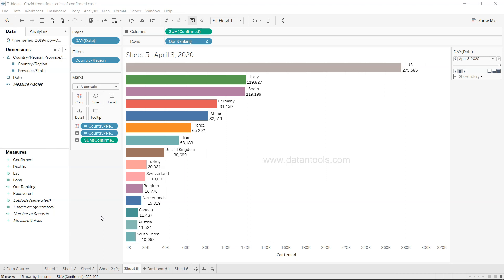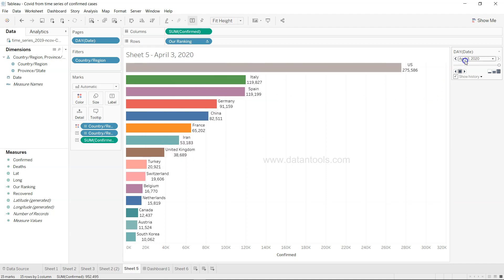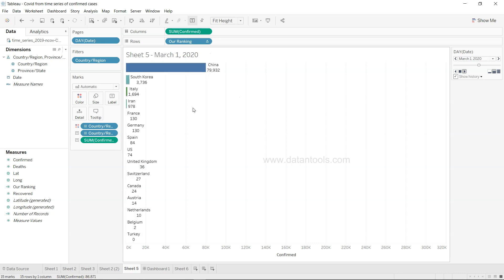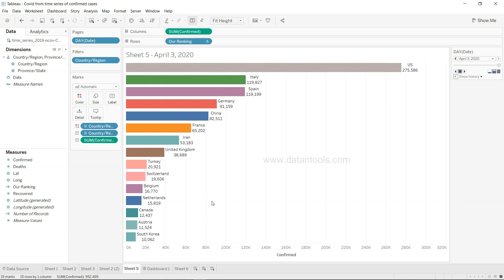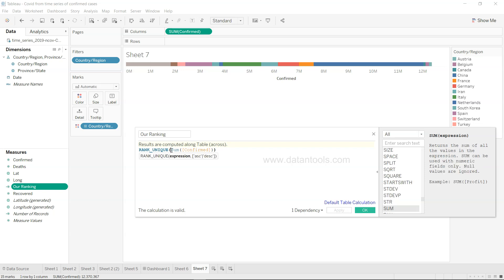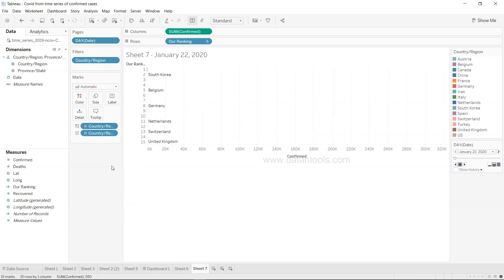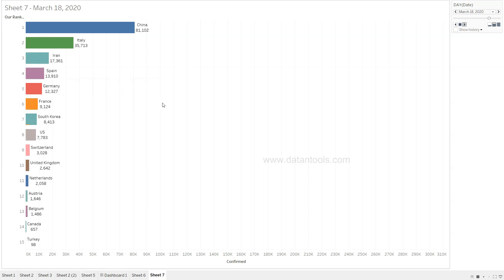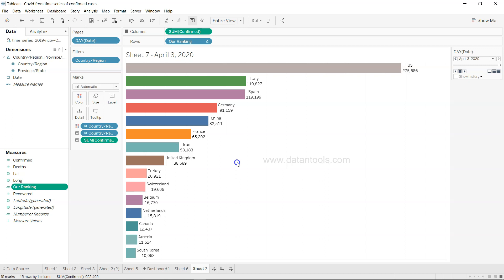Tableau Animated Race Bar Chart Tutorial using Covid 19 Data for Confirmed Cases | (Complete Guide)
How To Make A Racing Bar Graph As Seen On YouTube -Bar Chart Race Animation Tutorial(Complete Guide)

Tableau tutorial for animated race bar chart for the showing the how covid 19 confirmed cases progressed each day. Step by Step tutorial on creating animated race bar chart easily in tableau.